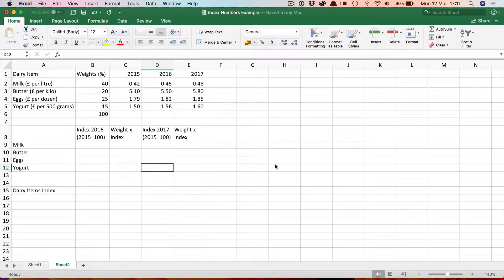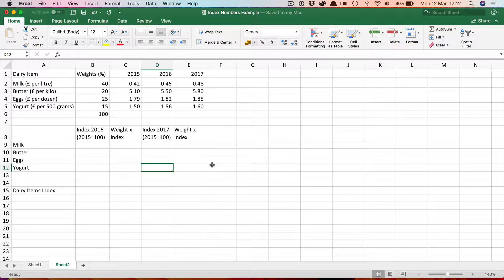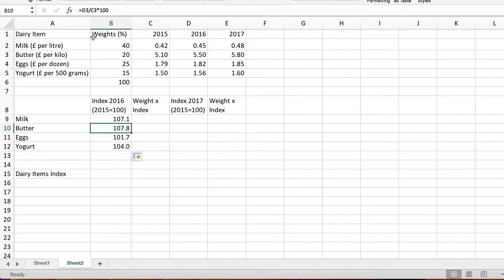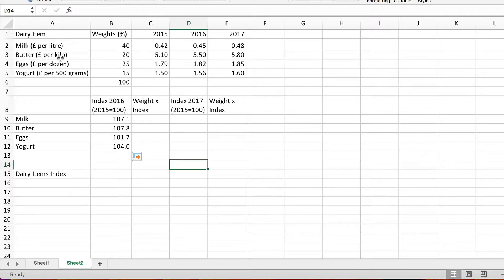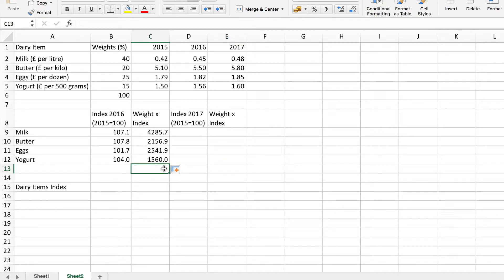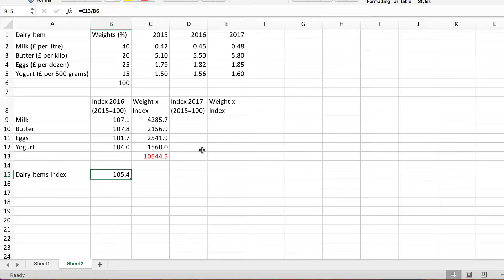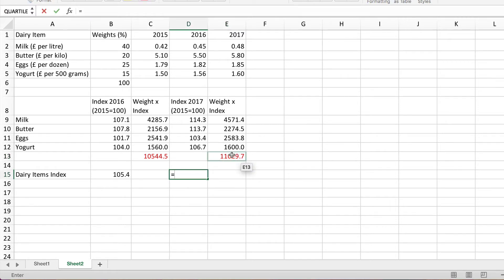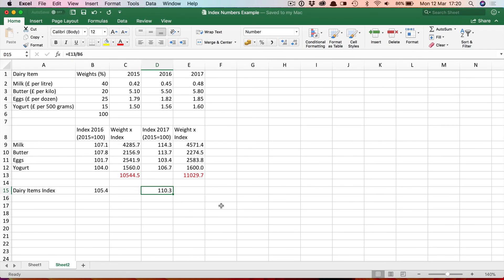Creating a Weighted Index Number in Excel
Shows how to combine individual index numbers into an overall weighted index number